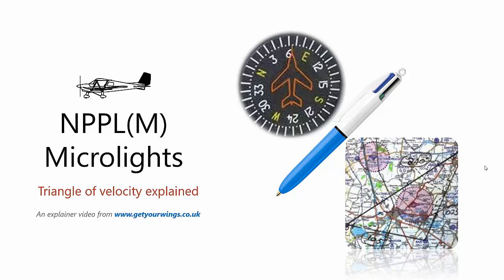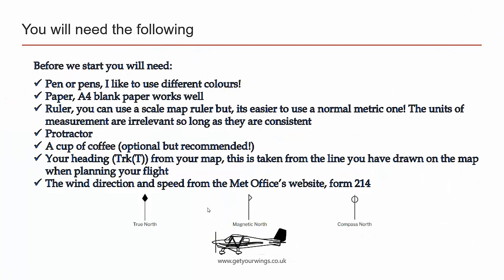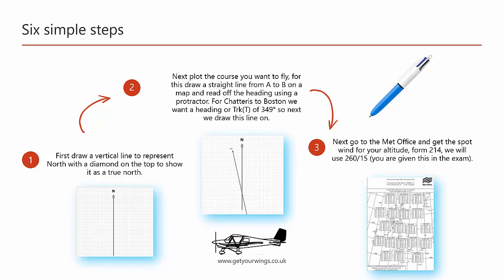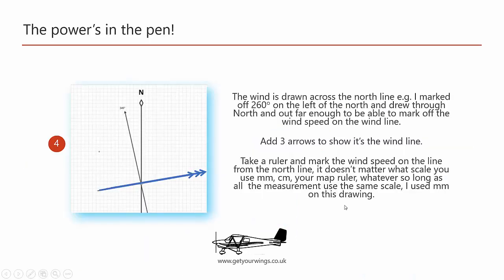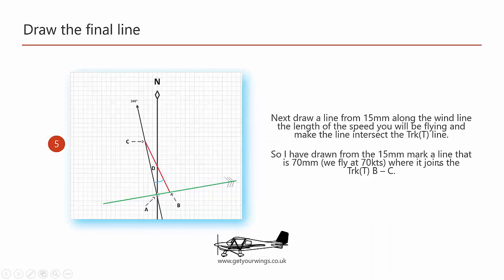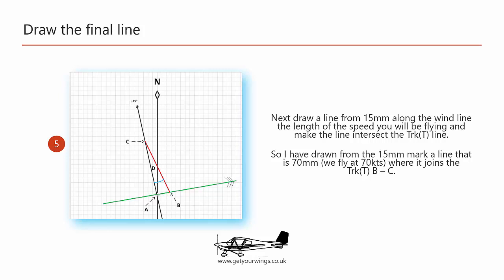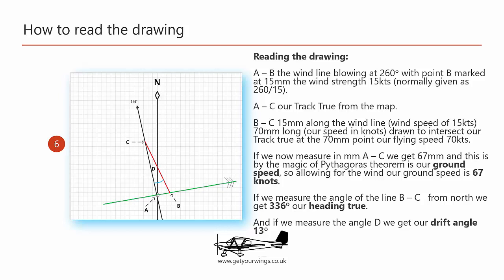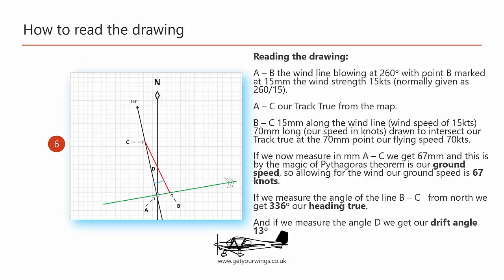Triangle of velocity explained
Triangle of velocity explained in six easy steps, you need to know these for your navigation exam and cross country planning as part of you NPPL(M) for Microlights